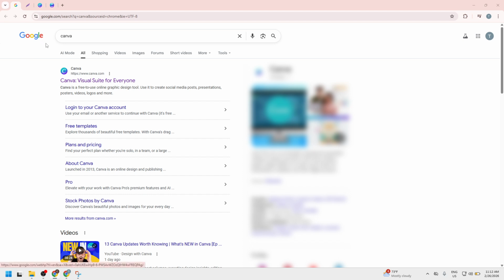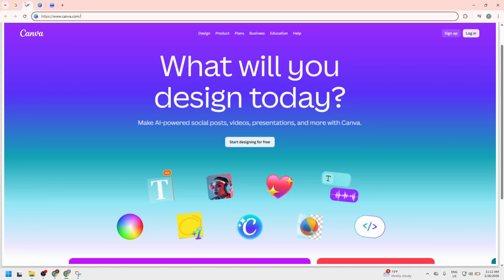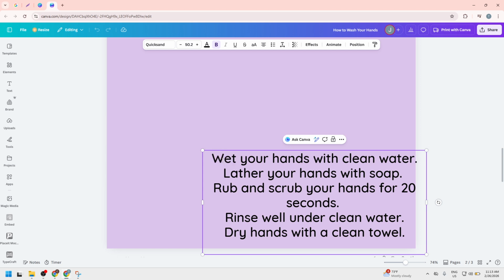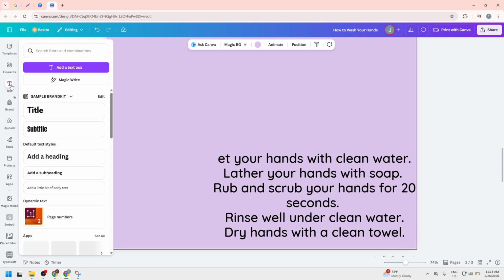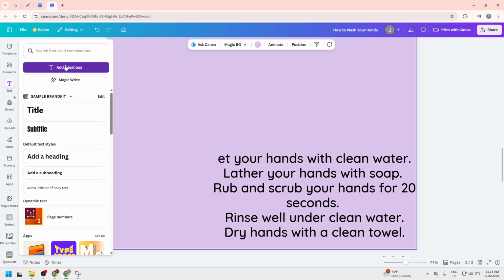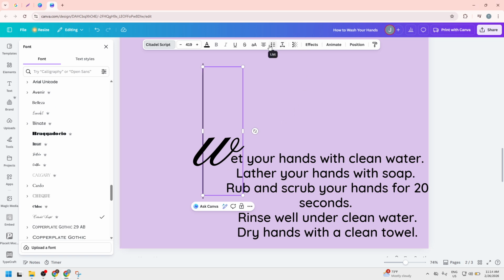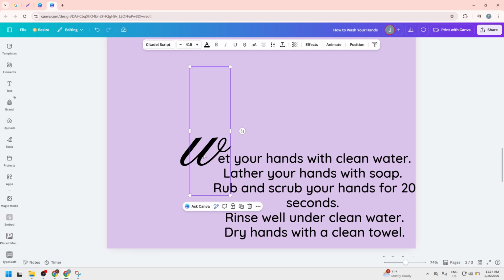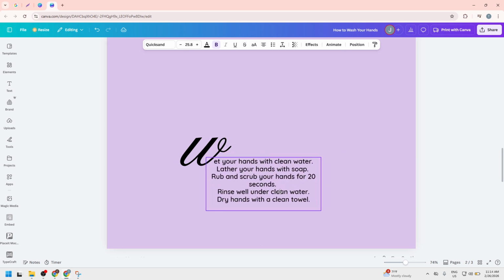How to Create a Drop Cap in Canva [2026 Full Guide]